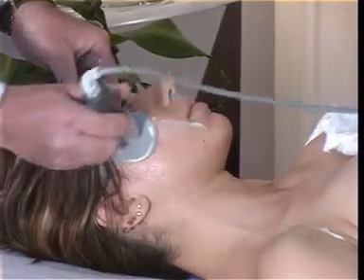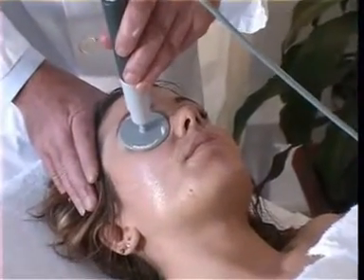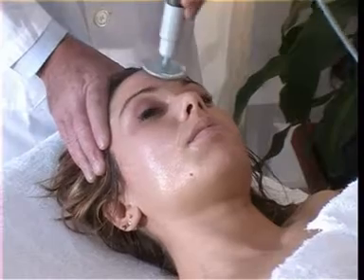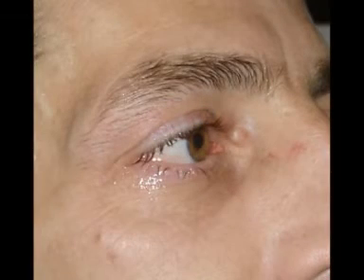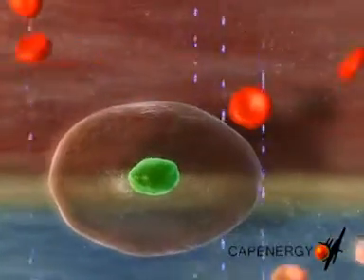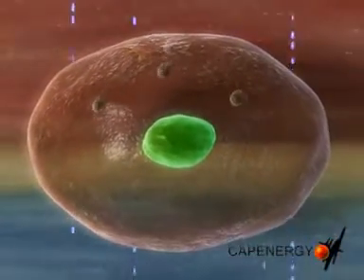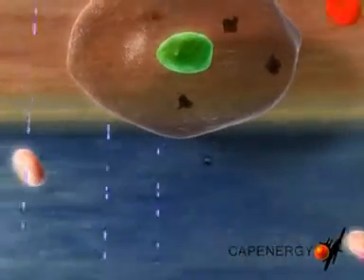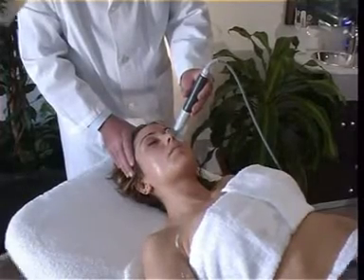Anti-aging. Fight against free radicals and reshape your face.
Electromagnetic technology of radiofrequency generators help you to neutralize free radicals. Aging is inevitable but tecartherapy may delay the onset of its effects. Discover how undergoing a controlled and therapeutical electromagnetic field may help you live more and better.